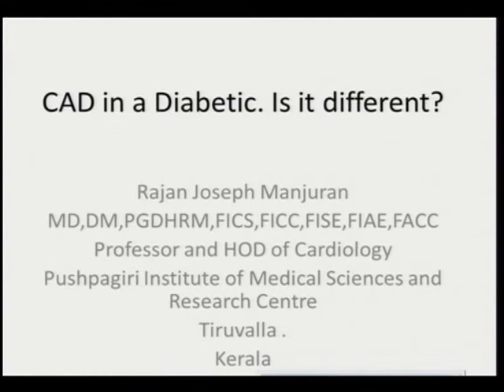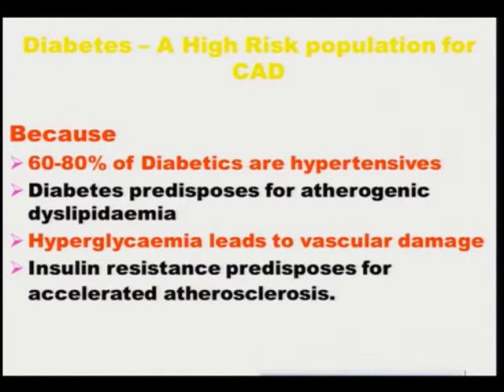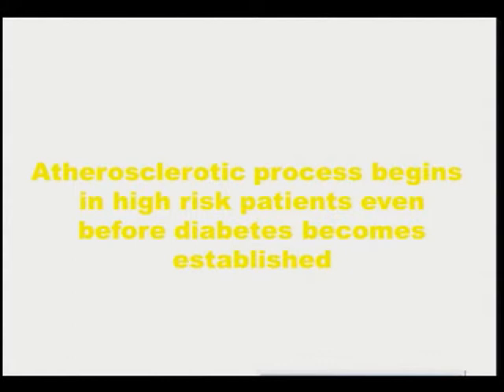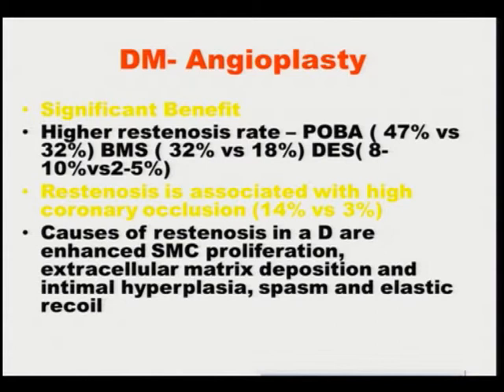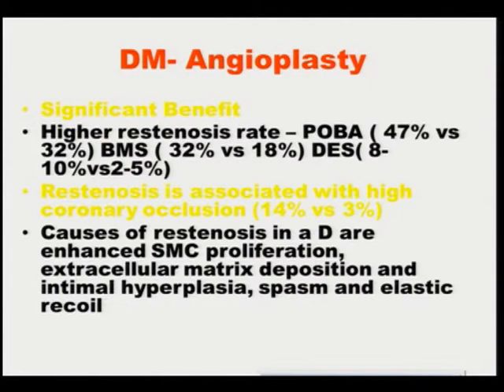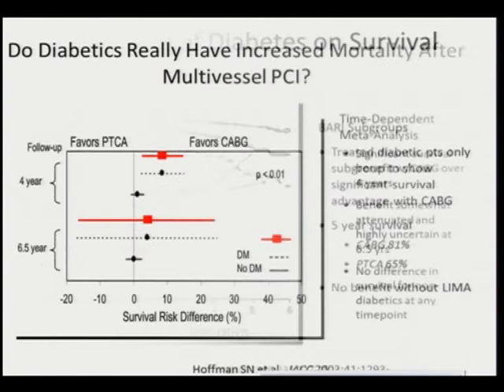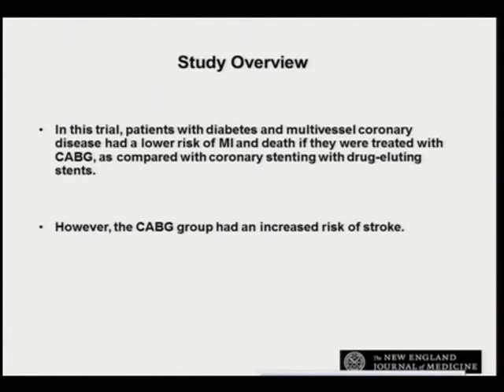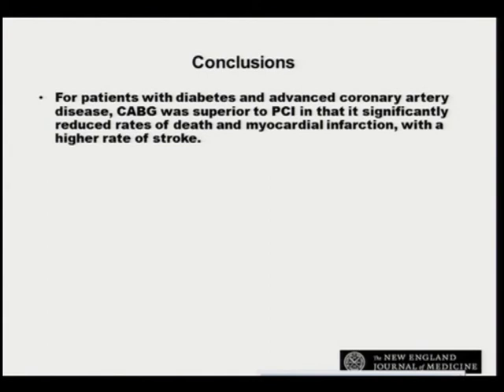5_4 Dr.R.J.Manjuran on Coronary Artery Disease in a Diabetic at WCCPCI 2014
5_4 Dr.R.J.Manjuran, Former President CSI, Sr Cardiologist, kottayam delivers a lecture on  Coronary Artery Disease in a Diabetic at WCCPCI 2014